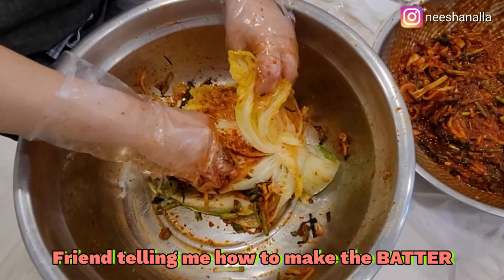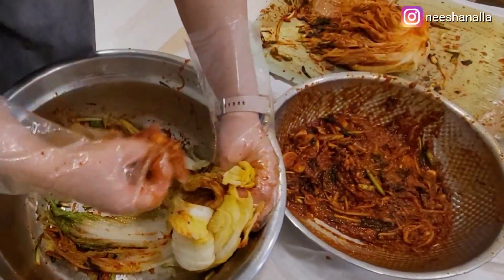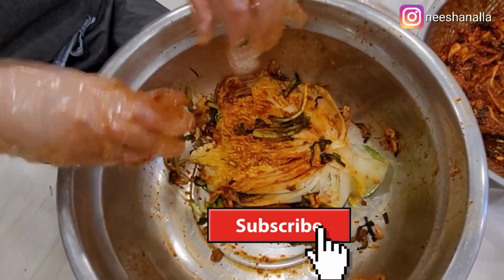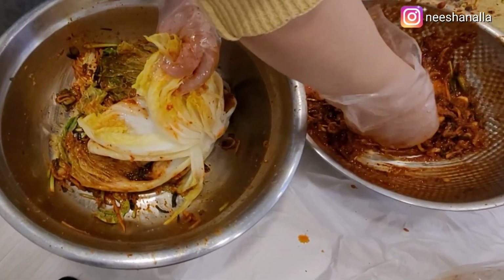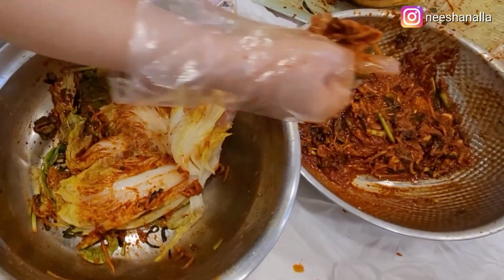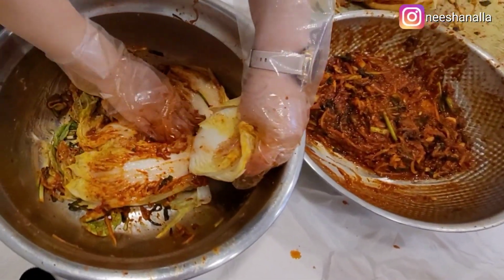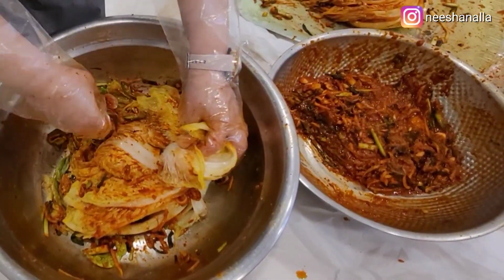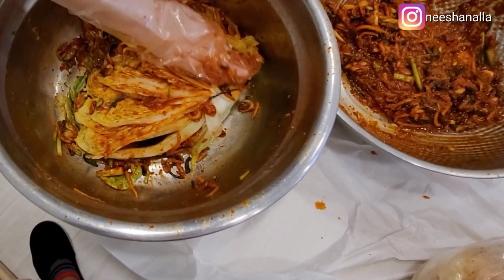My FIRST Kimchi making experience with my KOREAN Friend!Kimchi|IndianinKorea|Hubbyland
Hello everyone~

I hope all of you are doing good^^
I had helped my friend in making Kimchi during early Winter. I couldn't shoot too much because we had a lot to do but still I have uploaded this short video.  It might not be of much help but I hope you enjoy this video.

I hope all of you are  stay safe! Take Care💜